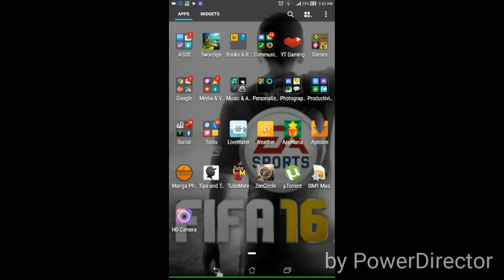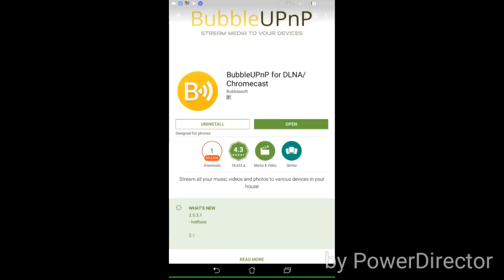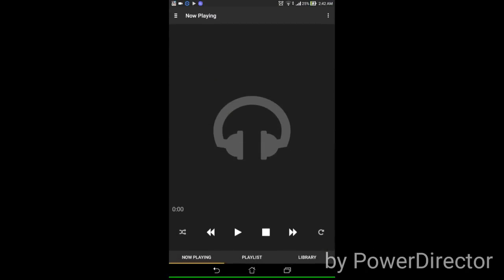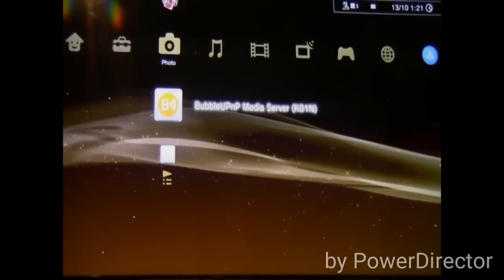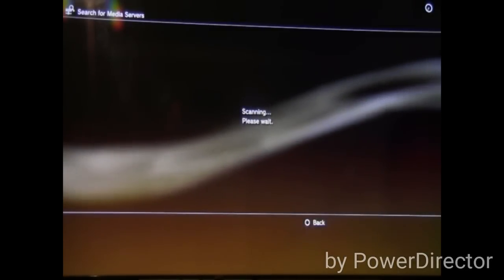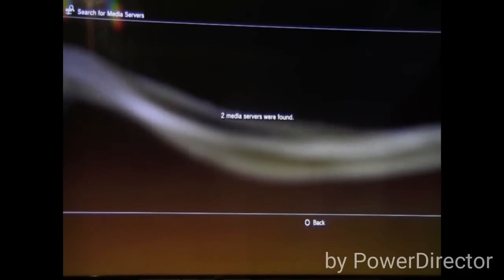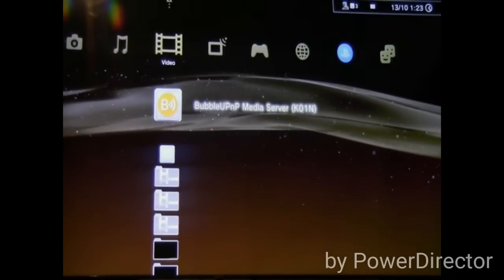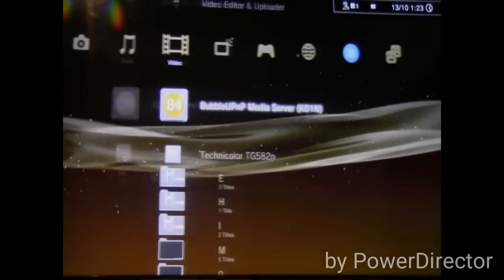Connect your android to your ps3 via media server( Check Description for Latest 2021 Updated Video)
The ps3 and the android mast be connected to the same wifi.

Epic Store Creator Code: blazerizer

If you guys did enjoy do drop a like and subscribe as that helps me out a lot and do share with your friends and try and make this little community of ours grow

I'll catch yalls on the flip flop